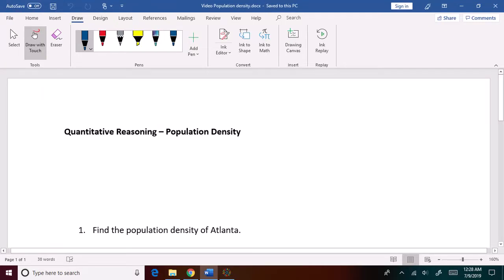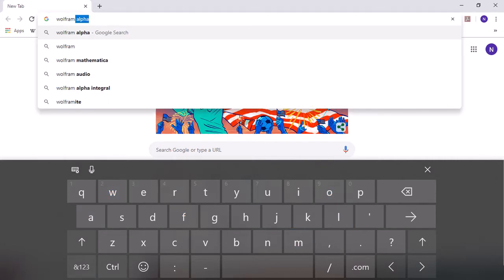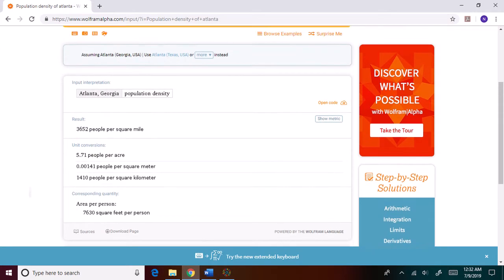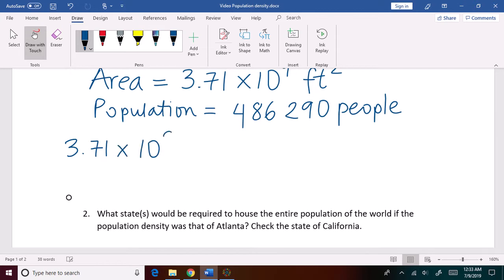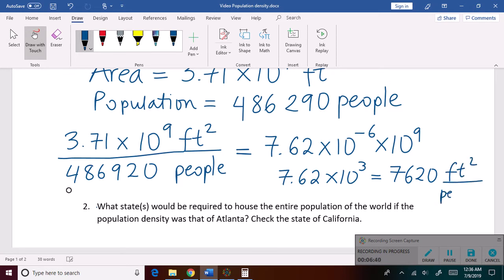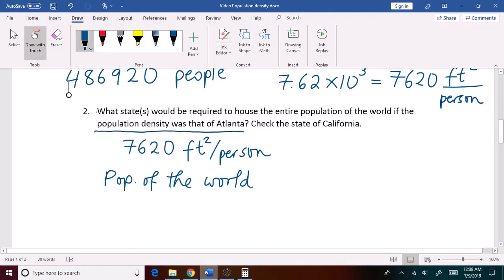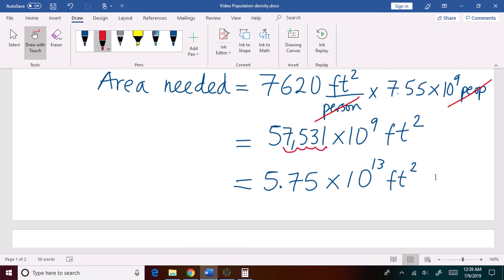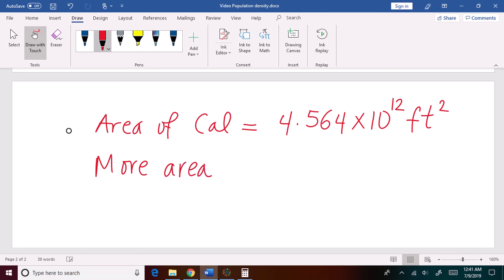Quantitative Reasoning - Population Density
Examples of population density in a quantitative reasoning course.